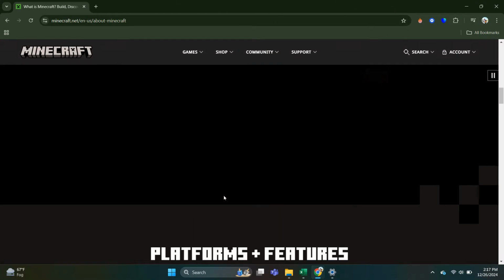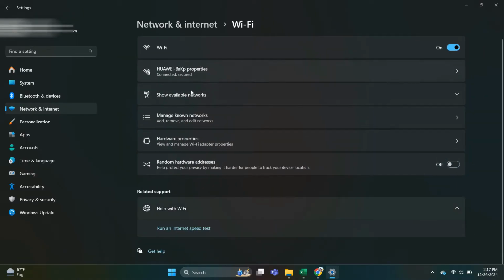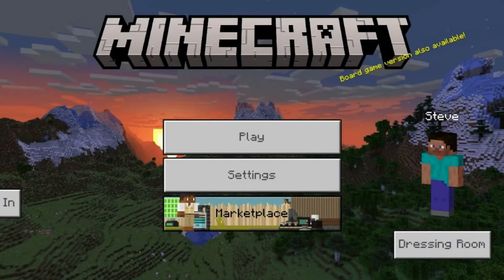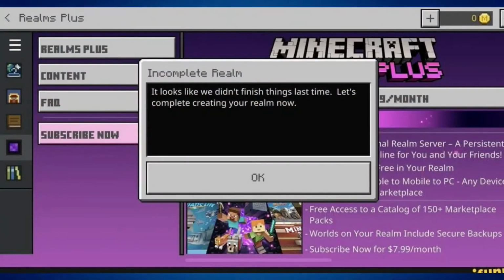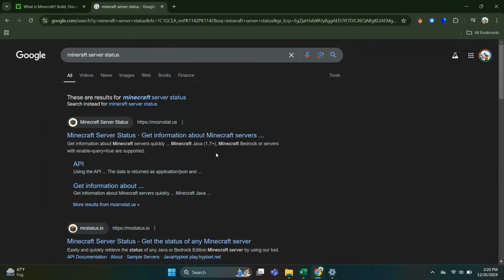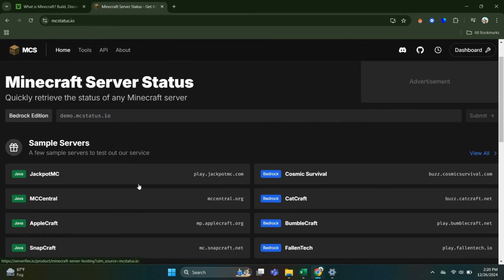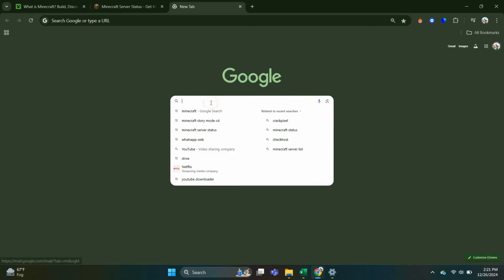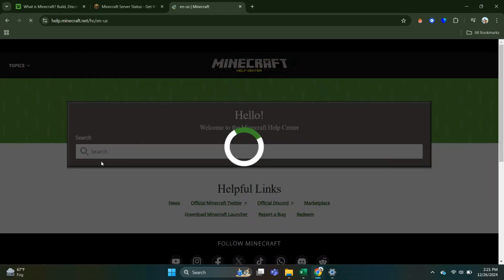How To Fix Minecraft Realms Not Loading Or Working Bedrock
How To Fix Minecraft Realms Not Loading Or Working (Bedrock Edition)

Are you having trouble with Minecraft Realms not loading or working on Bedrock Edition? Don't worry! In this video, we’ll show you step-by-step how to fix this issue and get back to playing with your friends in no time.

In this video, you'll learn:

Common causes of Minecraft Realms not loading or working on Bedrock Edition
How to troubleshoot and fix server connectivity issues
Tips to optimize your internet connection for a smoother gaming experience
How to reset Minecraft settings and clear cache to fix Realms issues
What to do if the problem persists and how to contact support